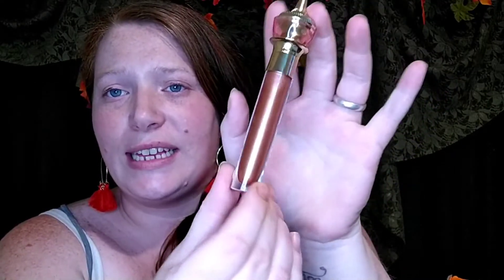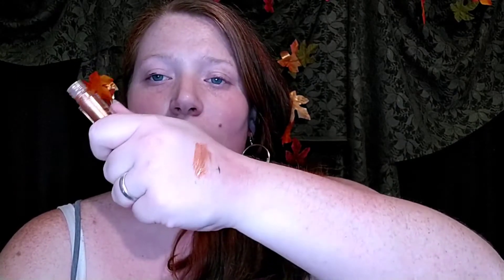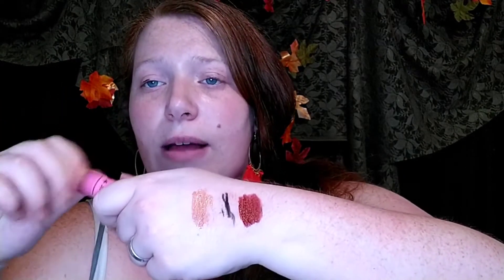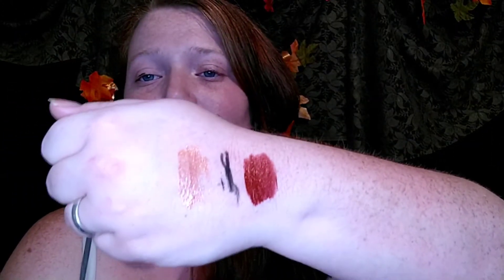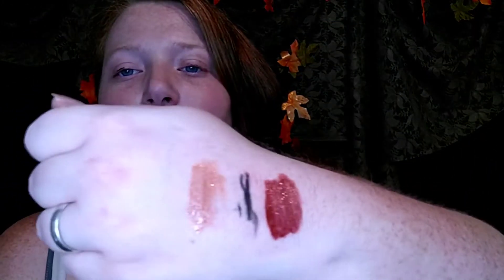Jeffree Star MINI Halloween Mystery UNBOXING!🎃⭐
Hello Gorgeous Gypsy Gang! I FINALLY got my mini Jeffree Star Halloween Mystery & today, we are unboxing the bad boy! what variations do you think I got?! WATCH IN FULL to find out!🦇✅

xoxo,
Cassie💋